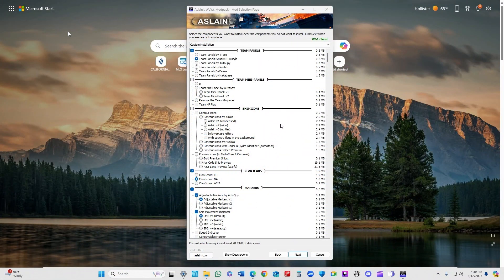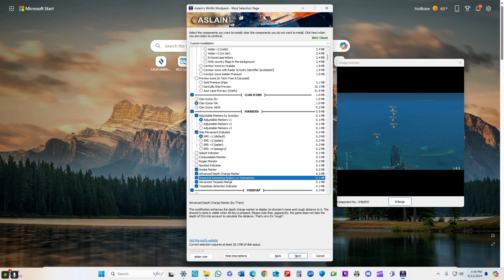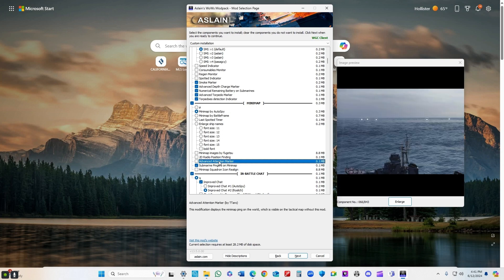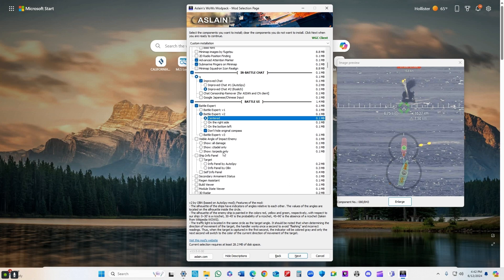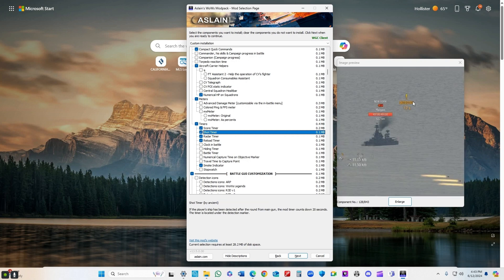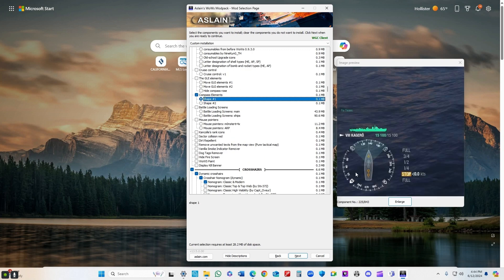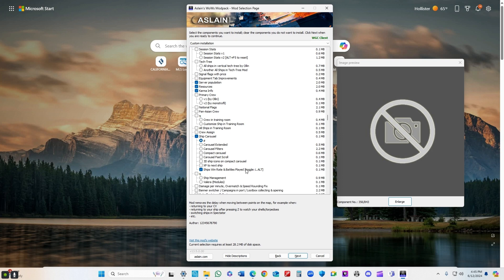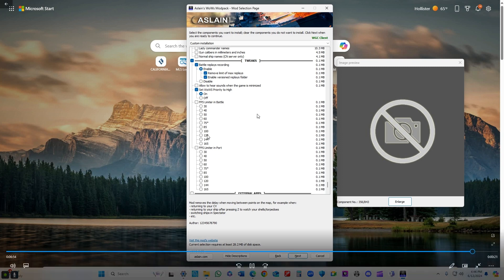Aslain's Modpack Primer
I have had quite a few people ask me about Aslain's Modpack. I did a couple videos on the Modstation a couple years back, which is also available and does many of the same things. I switched to Aslain's because he tends to update things sooner than WG update the Modstation. I used to use Aslain's years ago. Switched to Modstation because some years back WG made a point of saying only the Modstation mods were approved by WG, and that people using illegal mods could be banned. But at this point I think Aslain's mods are pretty safe. So, I switched back and have no regrets. Works great. He performs a great service for our community. (I am not in any way compensated for saying that.)